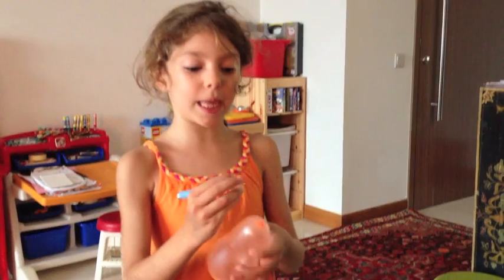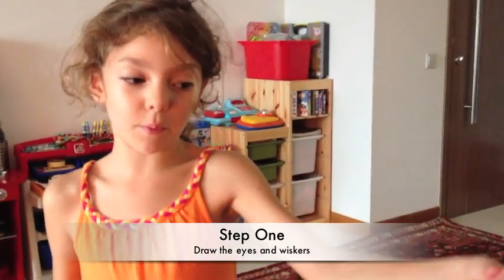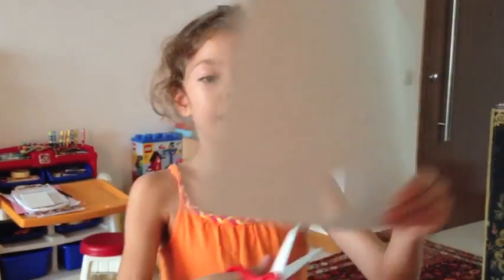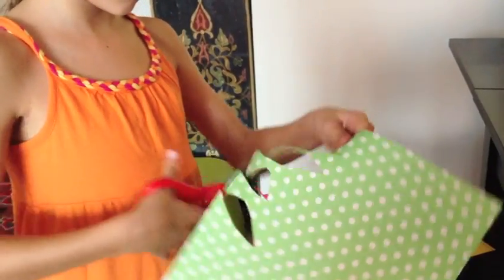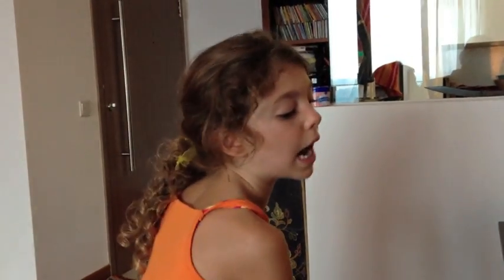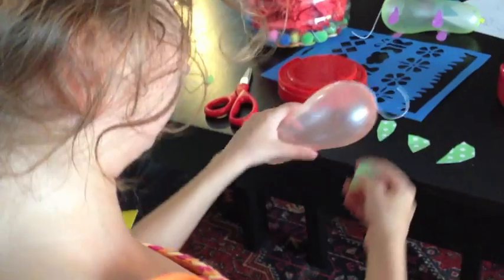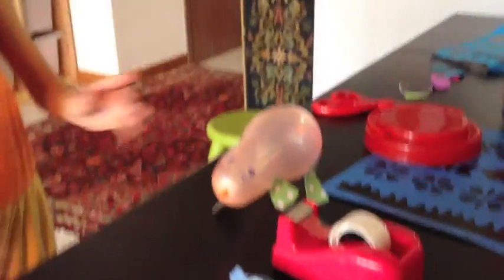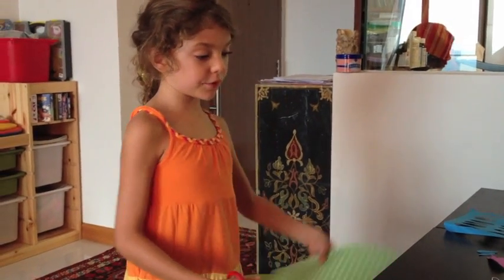Make Your Own Flying "Space Mouse"